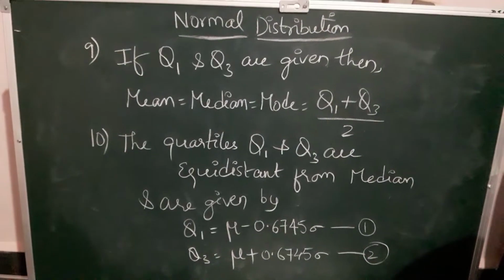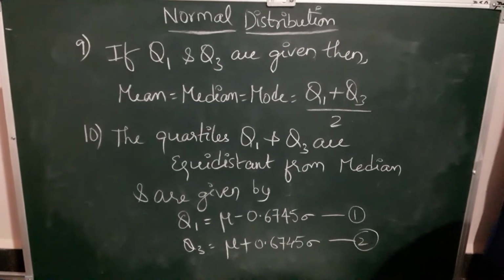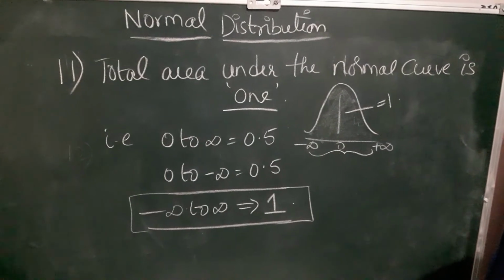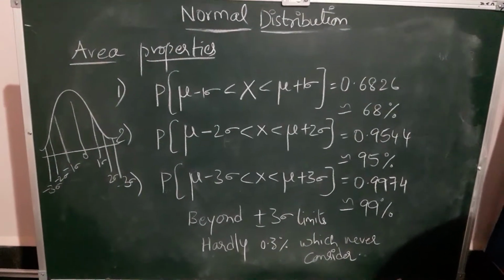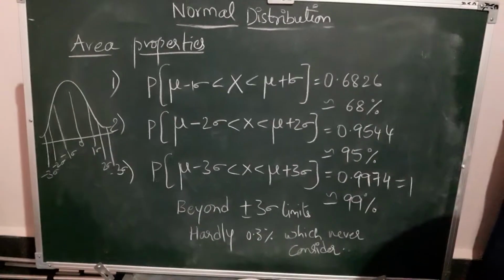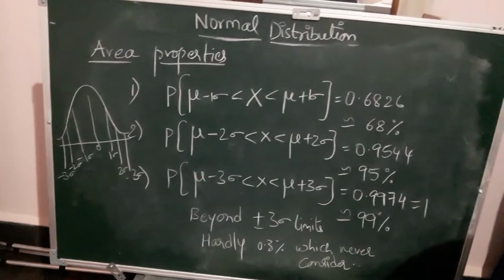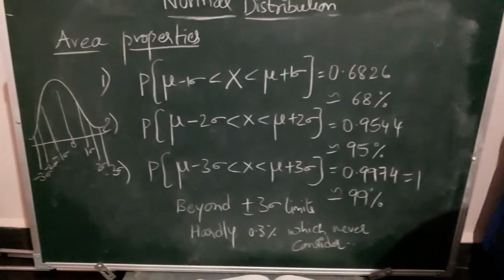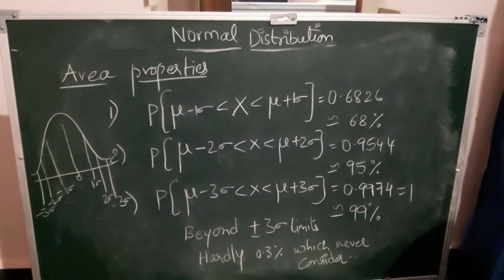NORMAL DISTRIBUTION CLASS-5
PROPERTIES OF NORMAL DISTRIBUTION